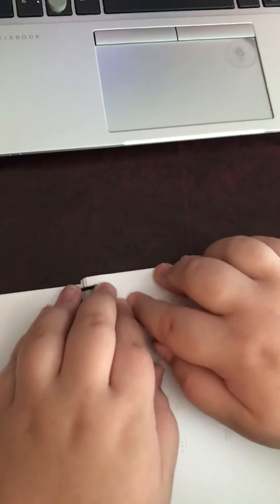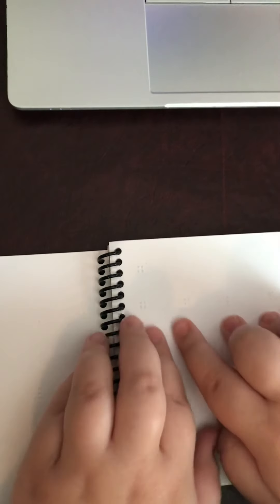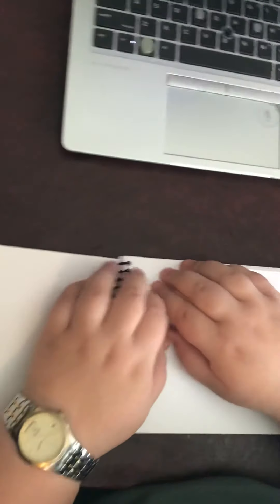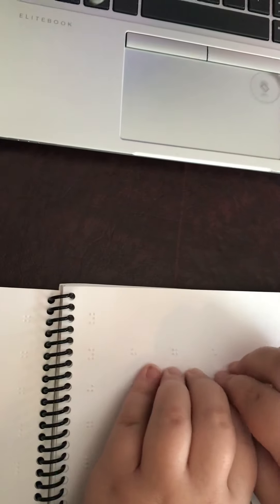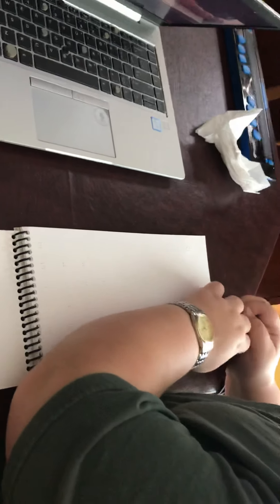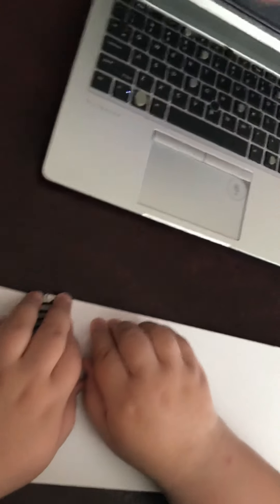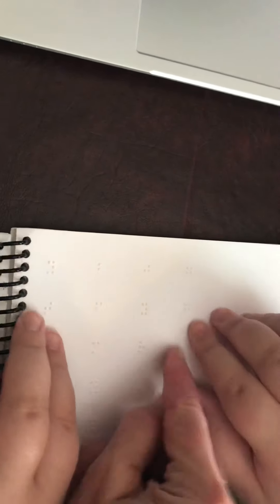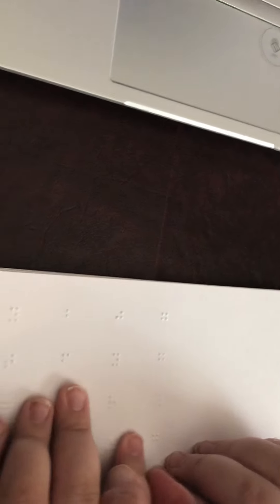Learning how to read braille by Miss Aubrey